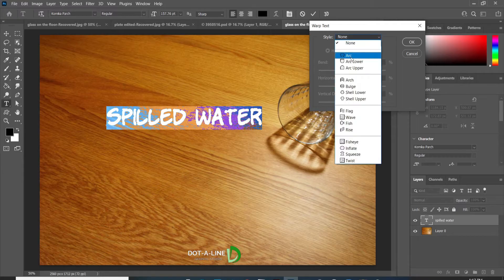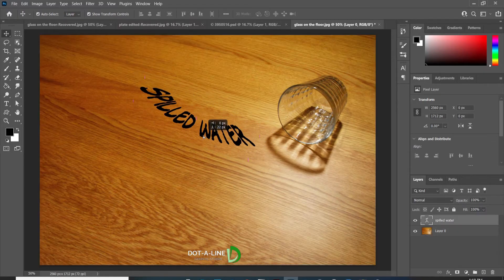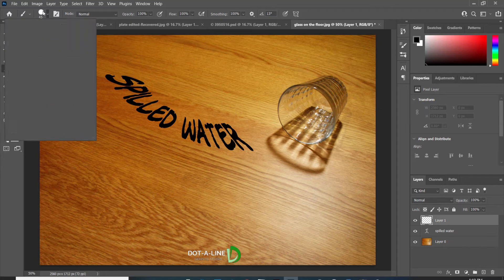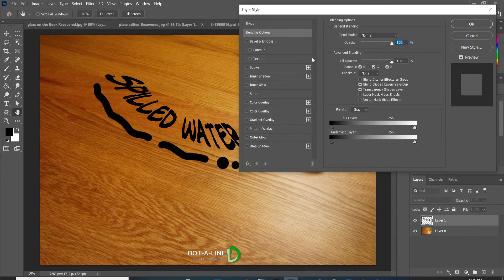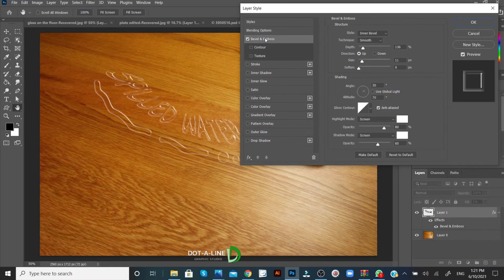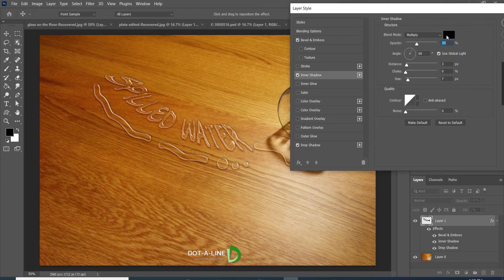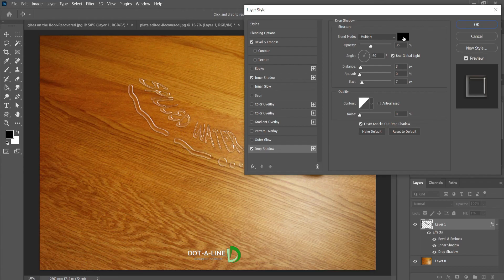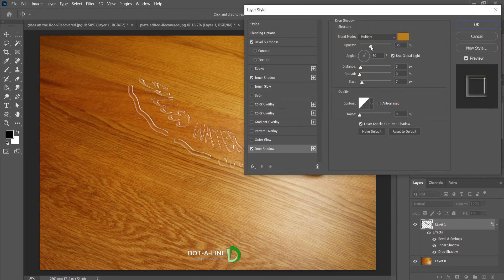photoshop tutorial : Spilled water drops text effects in photoshop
photoshop text effects tutorial. This is a fast and easy photoshop tutorial for beginners to create a spilled water effect using the brush tool. When you paint with a brush tool on that layer, it becomes like water.
This can be useful for writing water effect fonts or water spilling effect to make graphic designs.